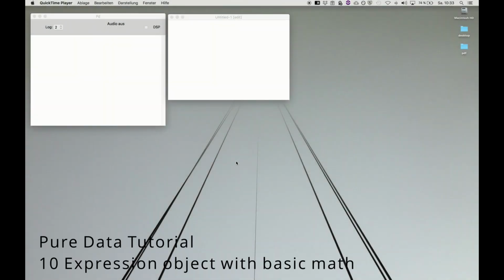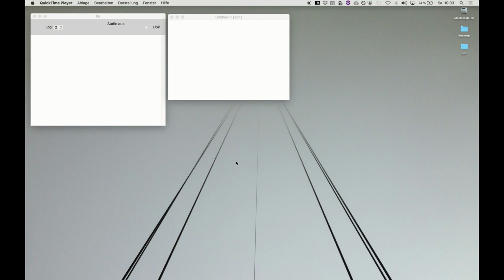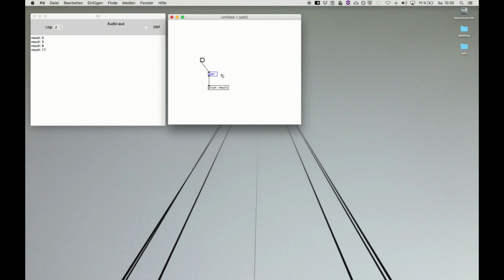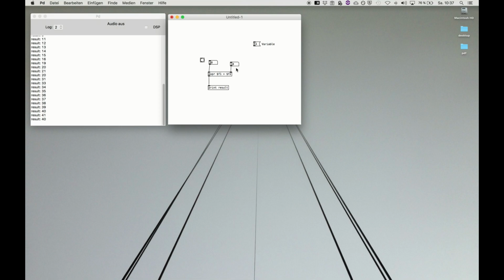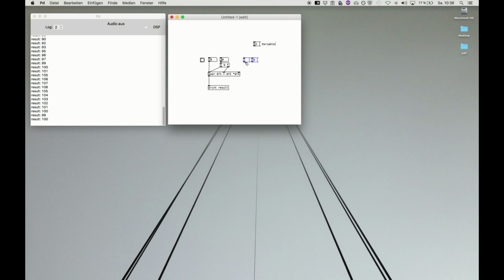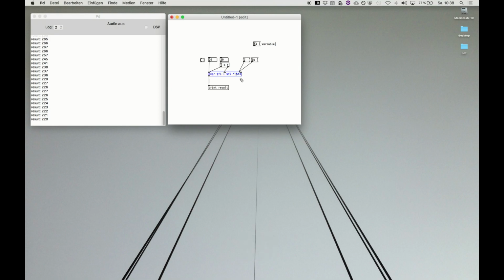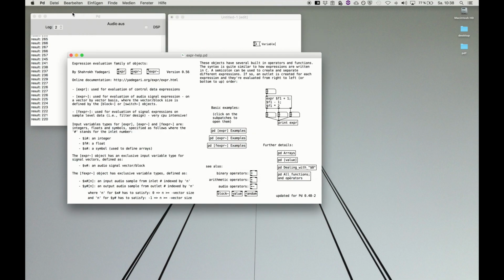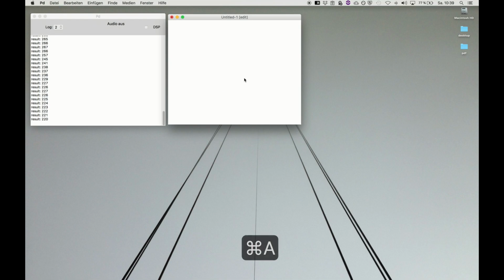10 Pure Data Tutorial - Expression object with basic math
10 Pure Data Tutorial - Expression object with basic math
Learn about the expr object to do basic math in Pure Data.

1:00 - Expression object
1:30 - Basic calculations
2:20 - $f1 variables
3:30 - Trigger object with expr object
4:45 - Further help on expr object
6:30 - Using brackets